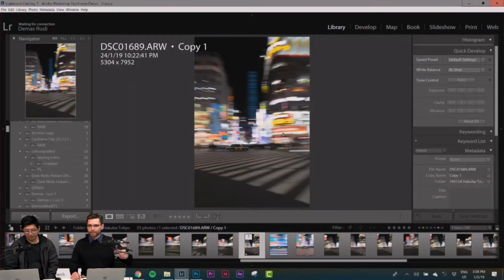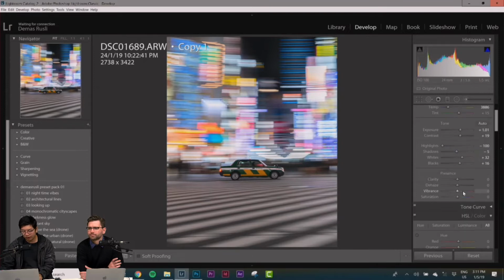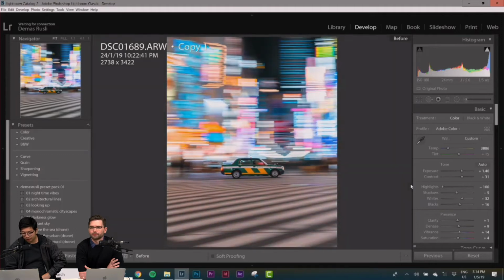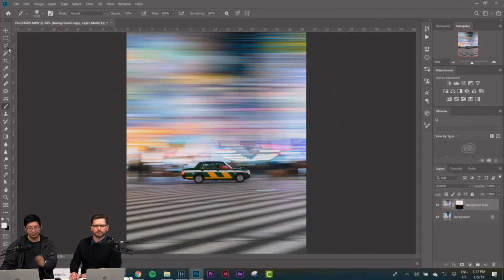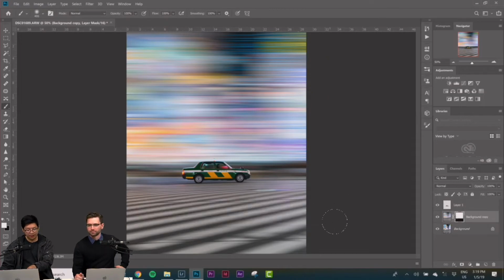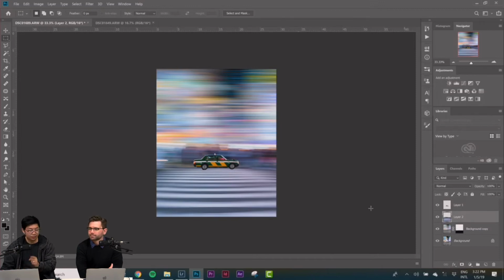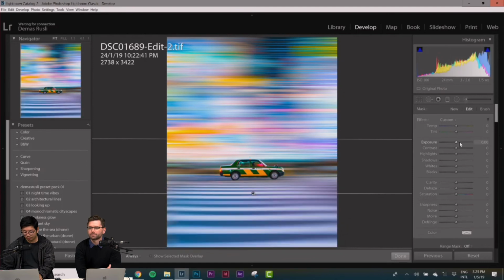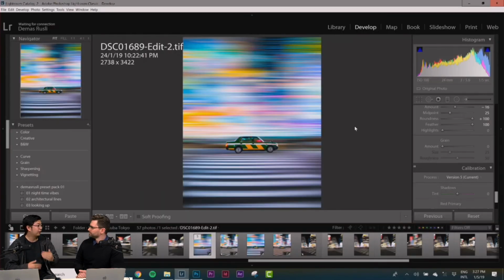Adobe Live: Photography Creative Challenge 1 of 4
Demas Rusli kicks off the first part of our Photography Creative Challenge!  Here he'll show how to use motion blur in Photoshop to take your panning photos to the next level!